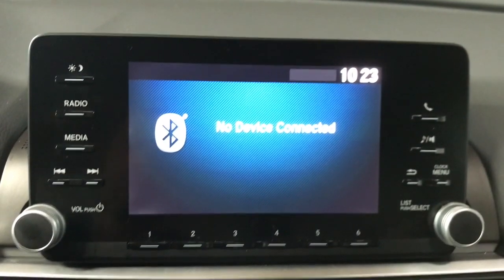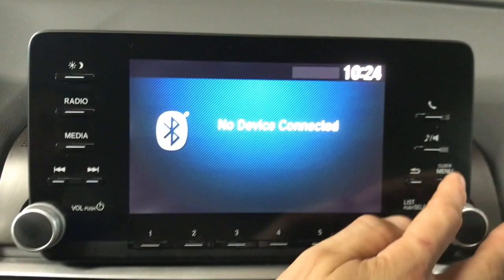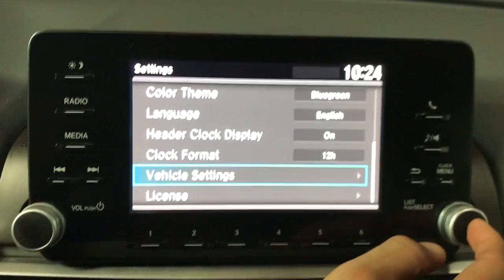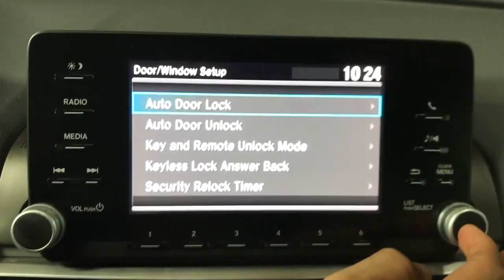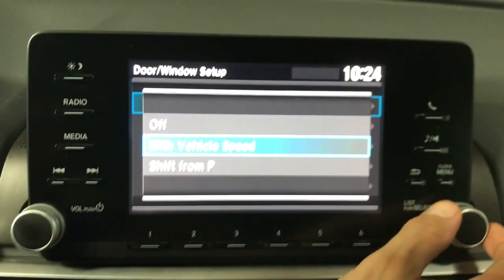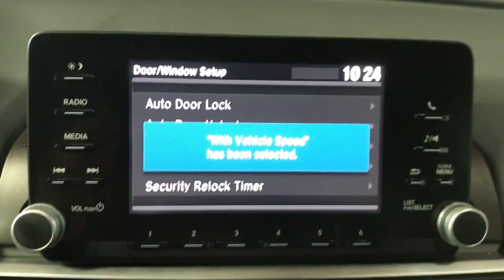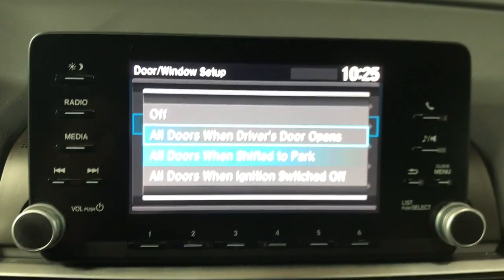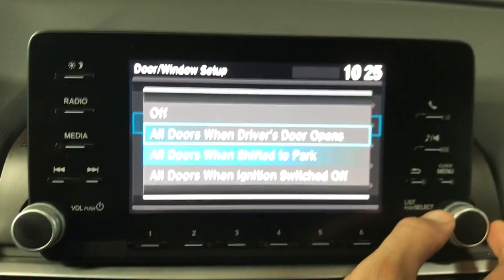2018 2019 Honda Accord --- How to Change When the Door Lock and Unlock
step by step how to adjust the door lock settings on a 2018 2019 Accord without navigation.